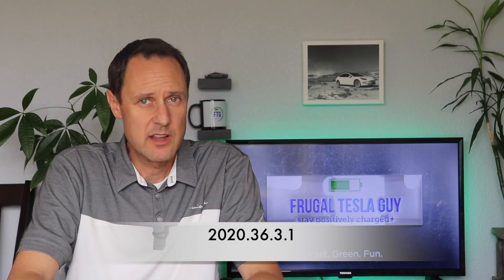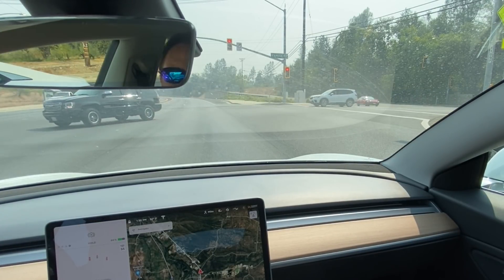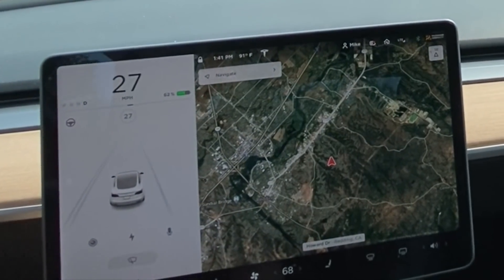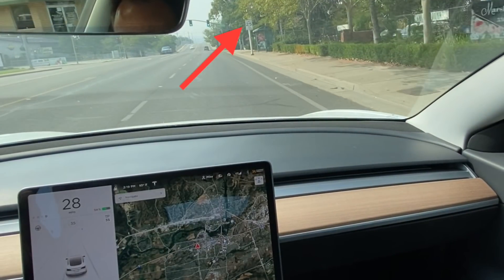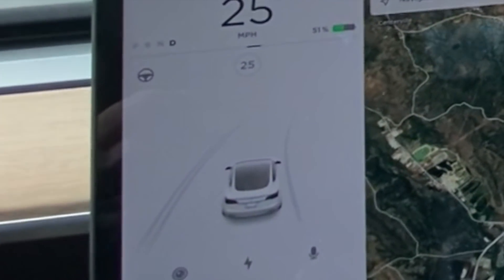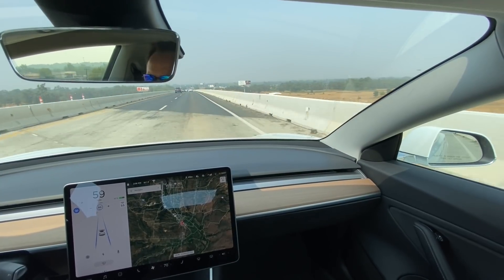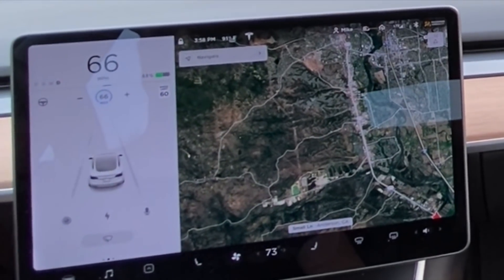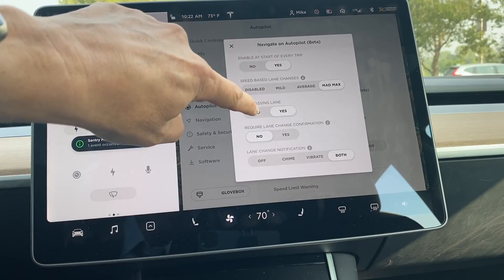Tesla Software Update 2020.36.10